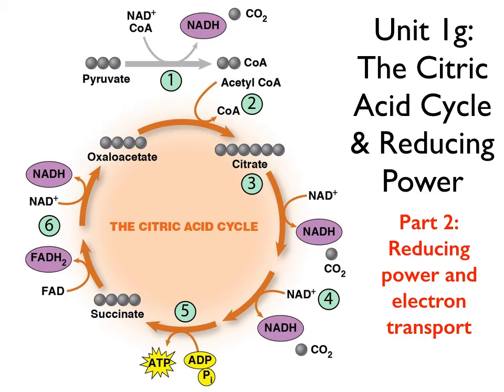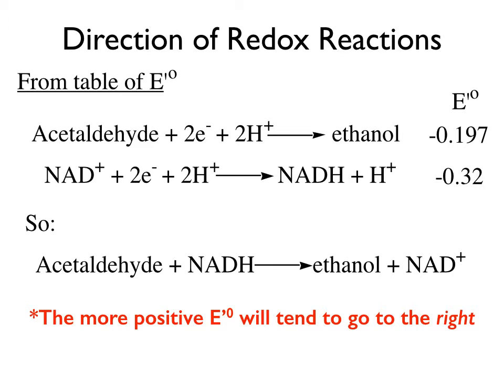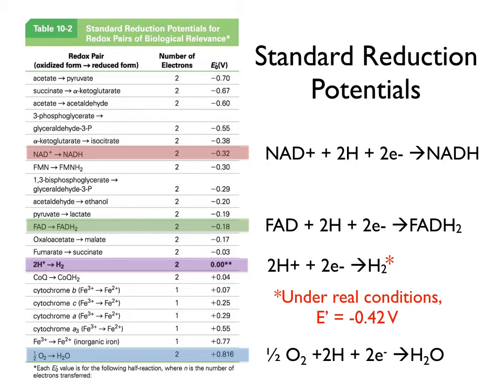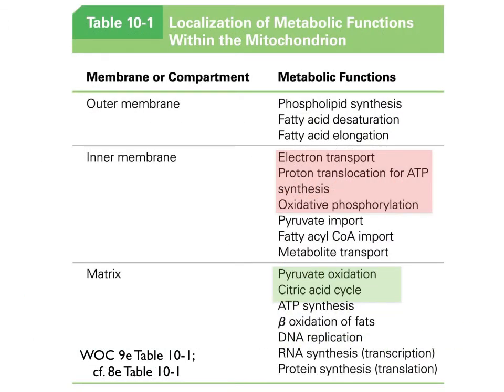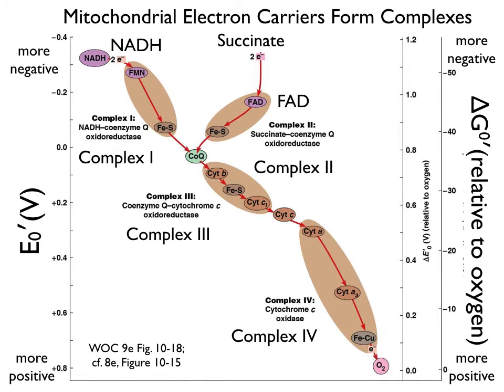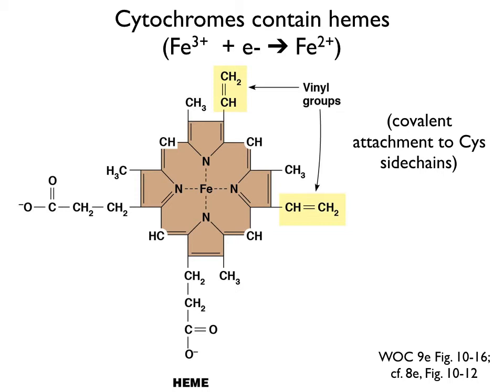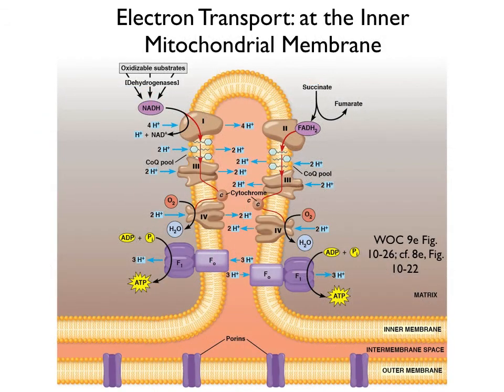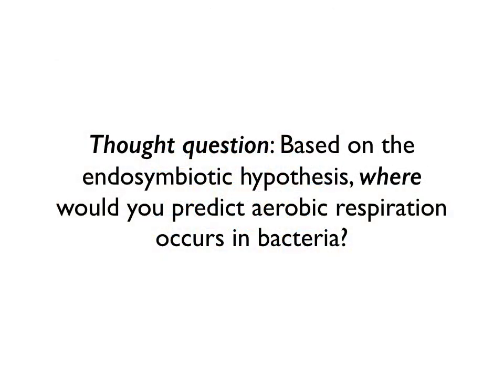The Citric Acid Cycle: Part 2 - Electron Transfer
A podcast for students in Biocore 383 at the University of Wisconsin-Madison by Prof. Jeff Hardin. Figures used by permission of Pearson Publishing, publishers of Hardin & Bertoni, World of the Cell, 9e.